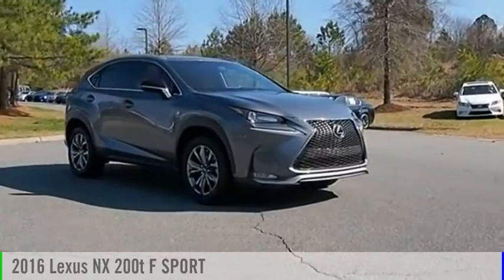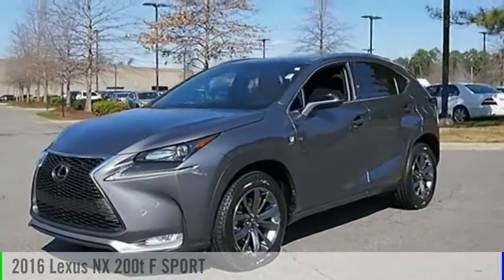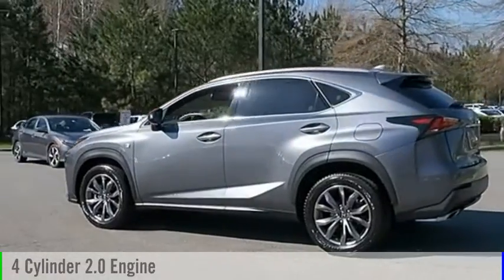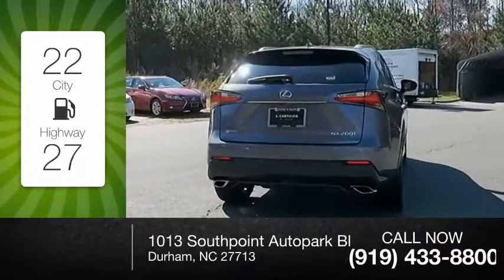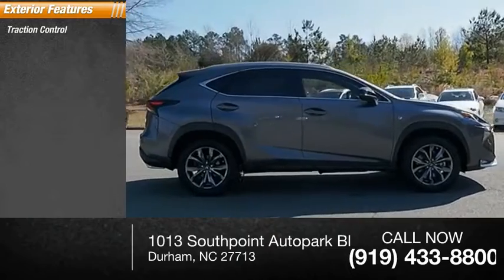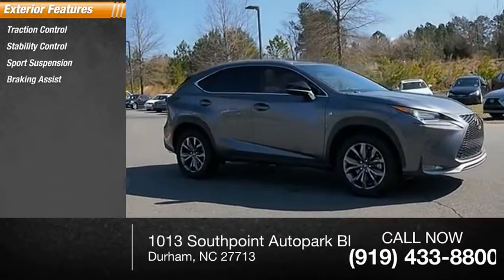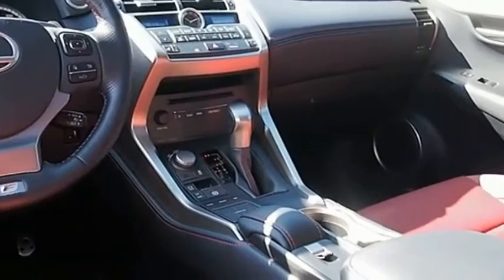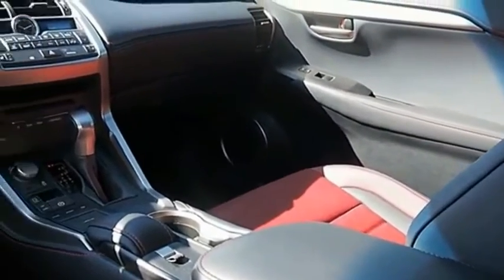2016 Lexus NX 200t F Sport for sale in Durham NC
2016 Lexus NX 200t F Sport for sale in Durham NC - Stock # D90828A
Year: 2016
Exterior: Nebula Gray Pearl
Interior: Rioja Red
Miles: 38295
Engine: 2.0L 16V DOHC
MSRP: N/A
Model Code: 9834
Transmission: Automatic
Address:
VIN: JTJBARBZ2G2060959